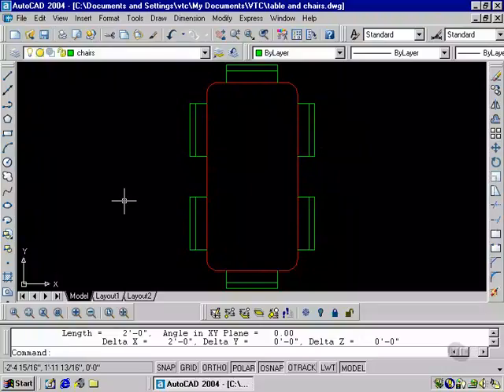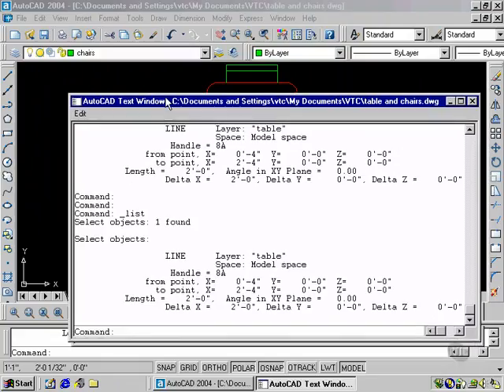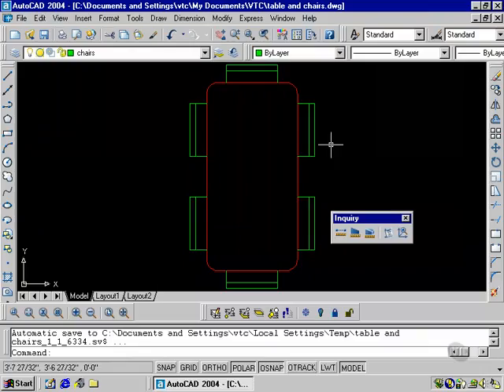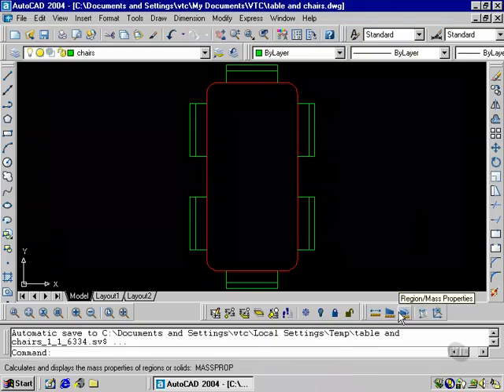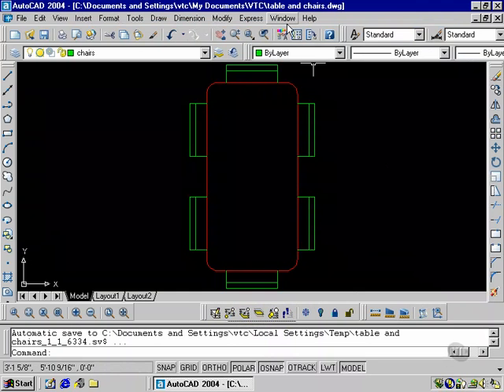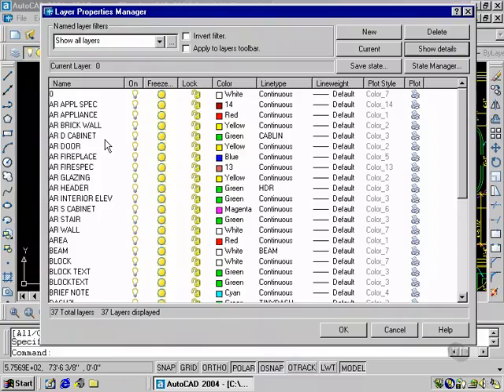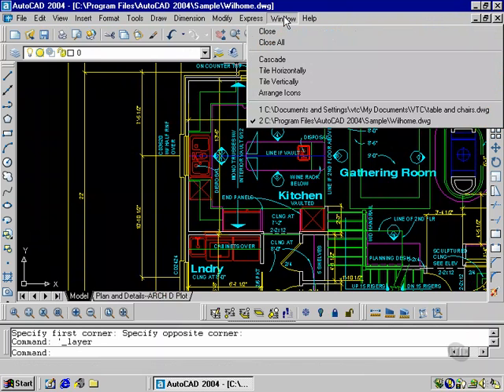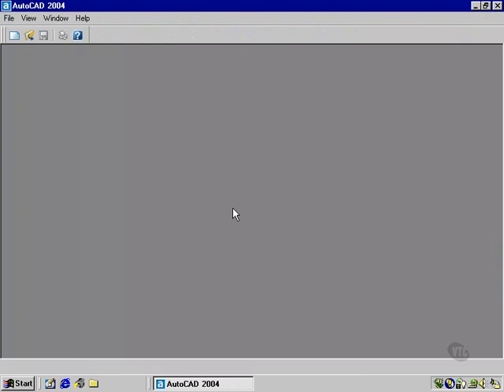AUTOCAD EĞİTİM 40